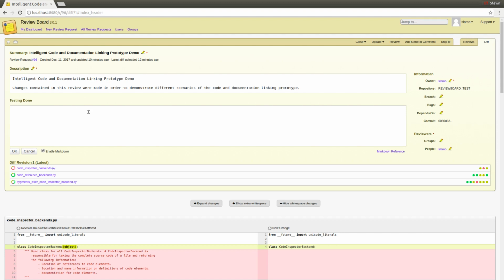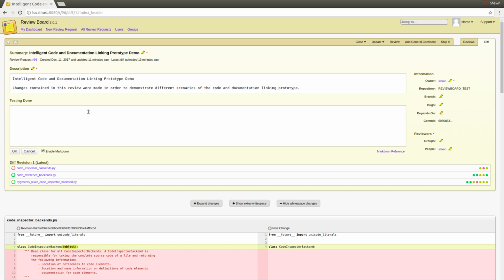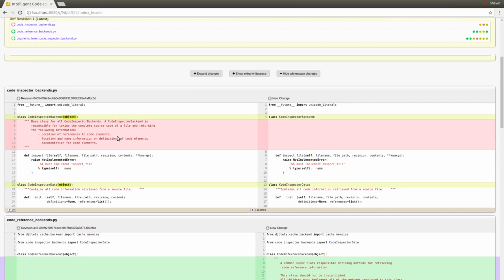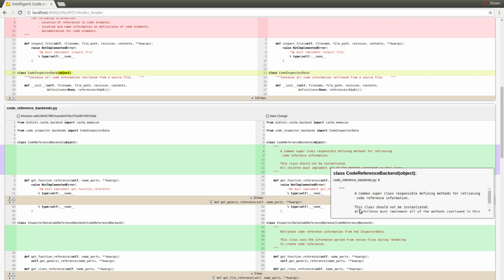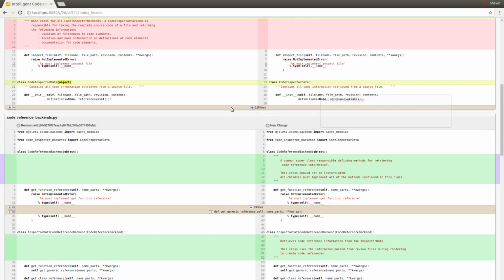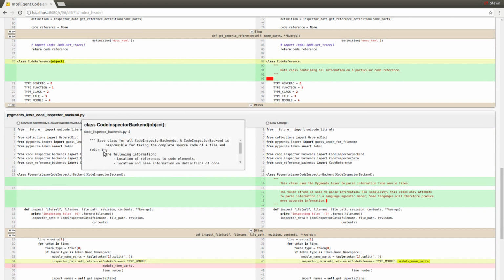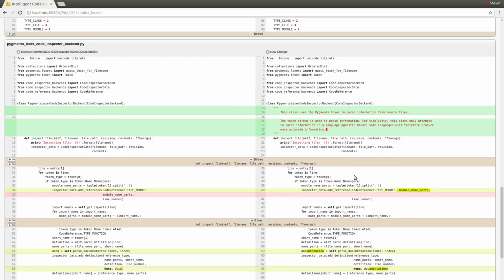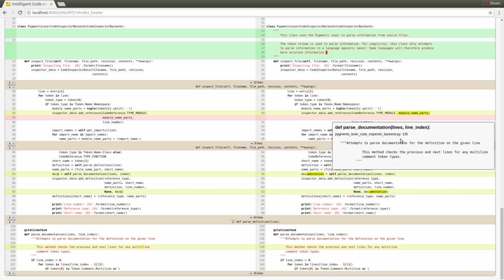Shawn Lamothe - Demo 3: Code and Documentation Linking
Shawn’s main project for the semester was to show code references and documentation on classes, methods, and other useful parts of code in the diff viewer when hovering over relevant text. This is similar to features like IntelliSense in IDEs.

In his third and final video, Shawn shows how this feature in action, displaying information parsed for the files in the diff viewer, such as function names and documentation, when hovering over any references to those names. This allows reviewers who are looking at new code to get information on the functions or classes being used without having to search within the diff viewer. It also sets the stage for future backends that could use services like GitHub search and OpenGrok to display information.

Shawn was a Fall 2017 UCOSP student working on the Review Board project.